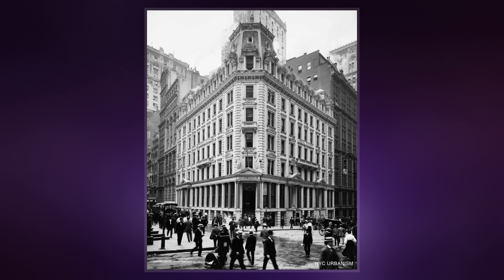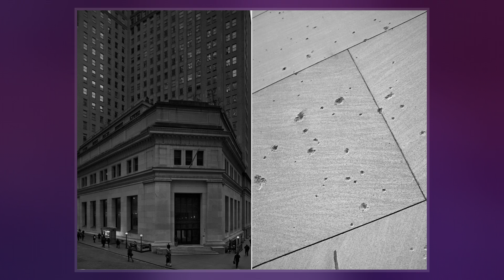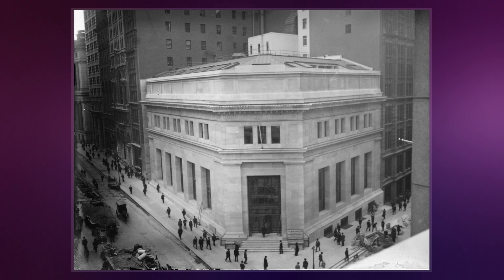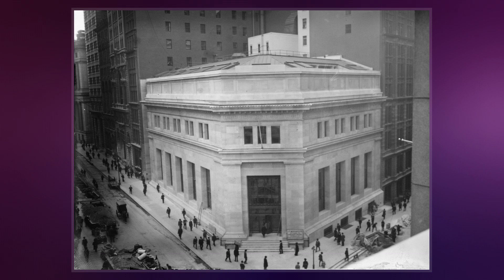23 Wall Street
23 Wall Street  is an office building in the Financial District of Manhattan in New York City, at the southeast corner of Wall Street and Broad Street. The four-story building was designed by Trowbridge & Livingston in the classical style. Constructed between 1913 and 1914, it was originally the headquarters of J.P. Morgan & Co., later the Morgan Guaranty Trust Company.